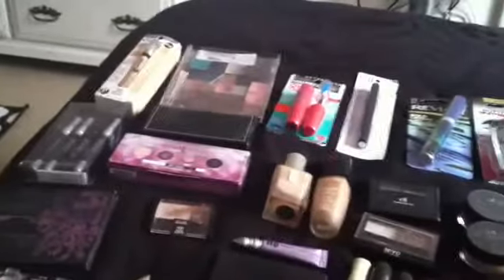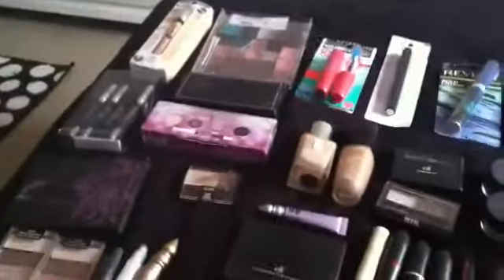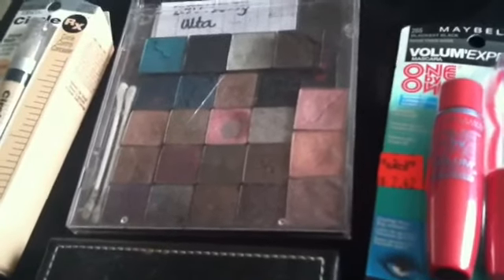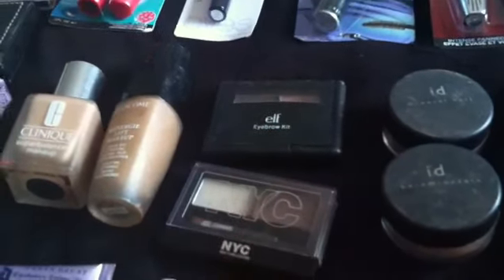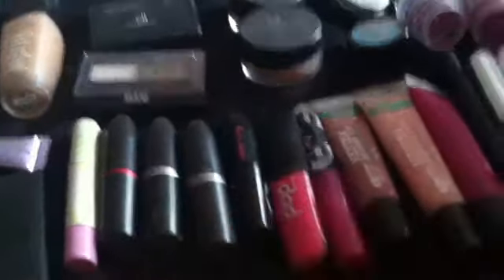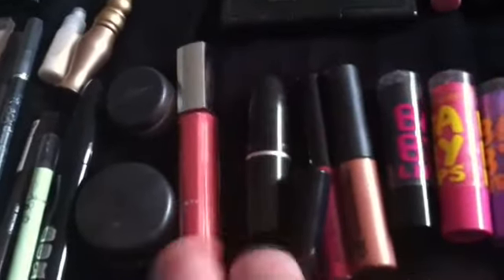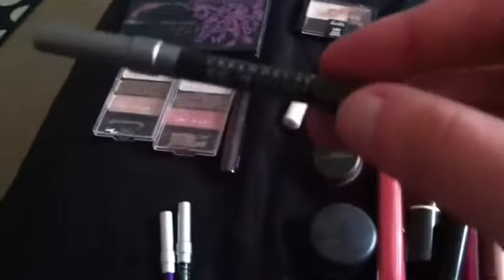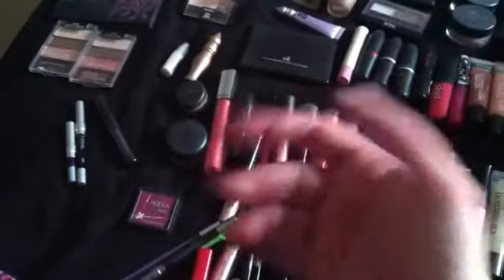My Updated Makeup Collection (December 2014)